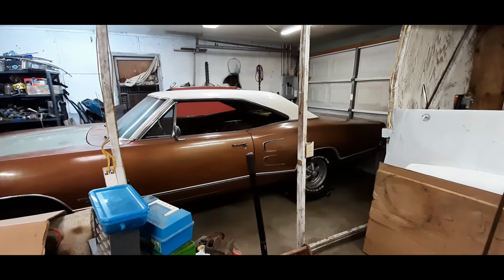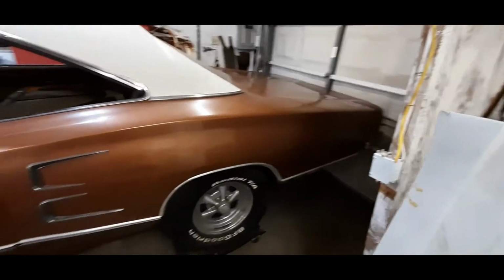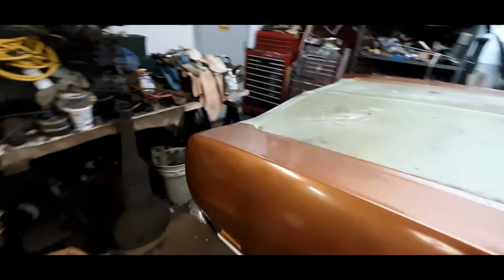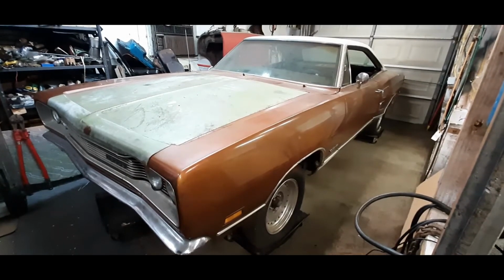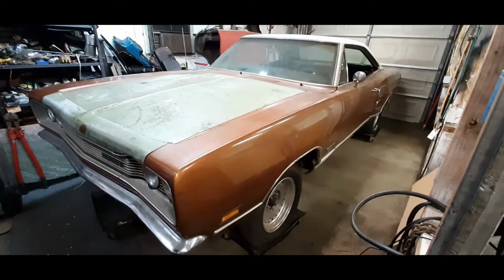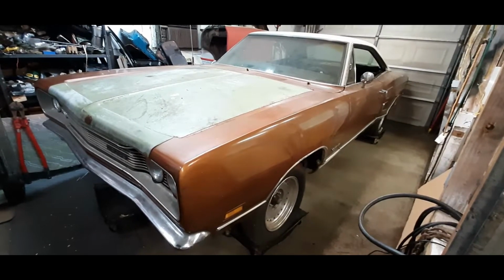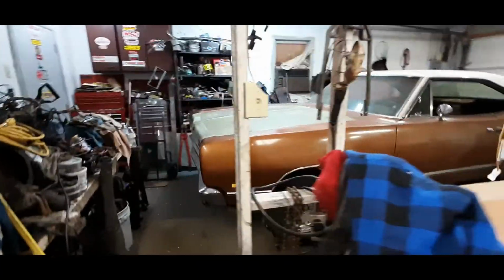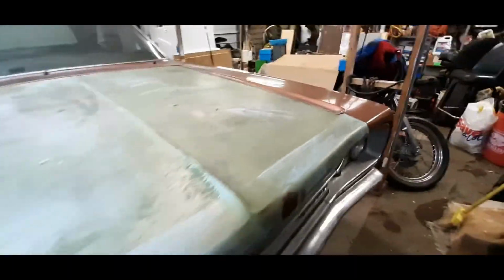1969 Dodge Coronet project intro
A quick introduction to my 1969 Dodge Coronet 440 project. I've had this car since the late 1990's. Originally a 318/904 car, it's had a few different 440s since it was turned into a "racecar" by the original owners grandson.

It hasn't been this cleared off in close to 10 years!